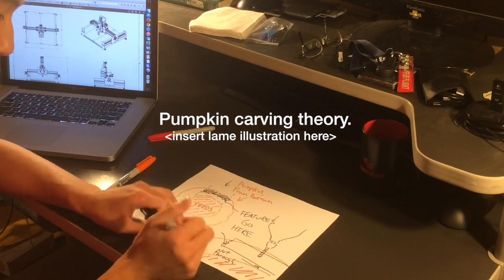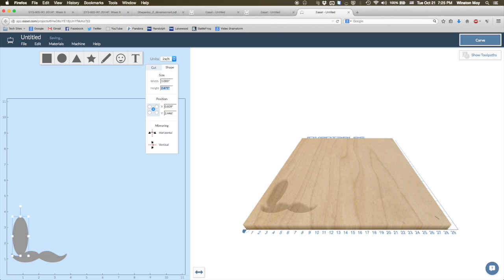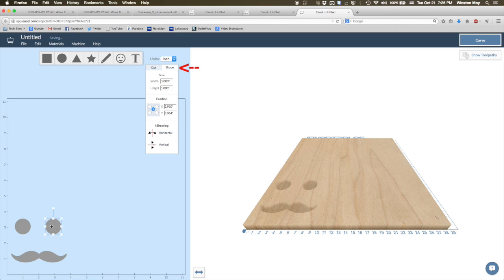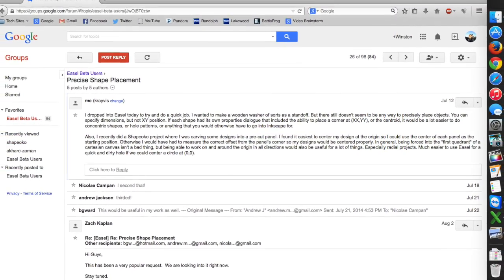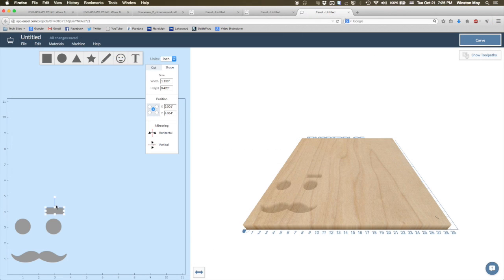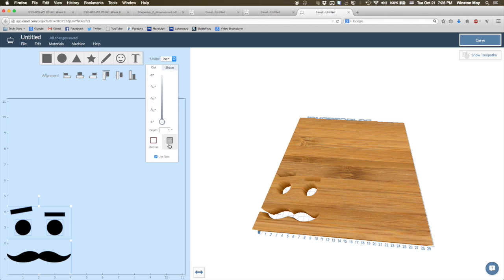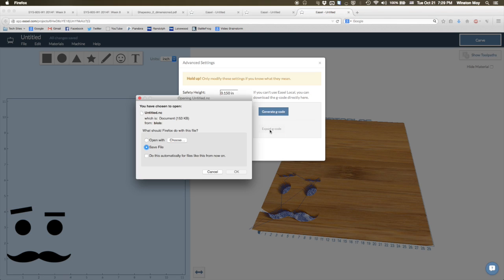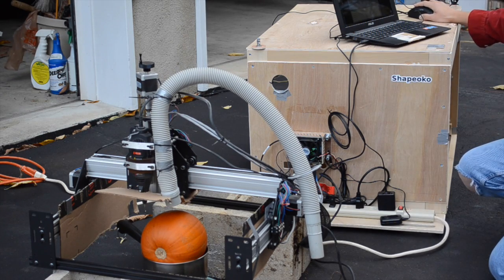Pumpkin Carving, CNC Style - Ep. 23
Just another over-complicated project, in time for Halloween.
End mill used: 1/8" single flute up-cut.

Next time on my Channel: how to carve a turkey with a CNC.

(j/k)

Outro: LarsM & Side-B ft. Aloma Steele - "Over"
via NoCopyrightSound